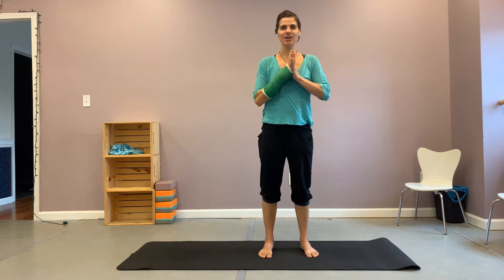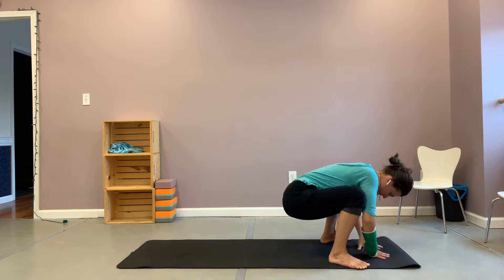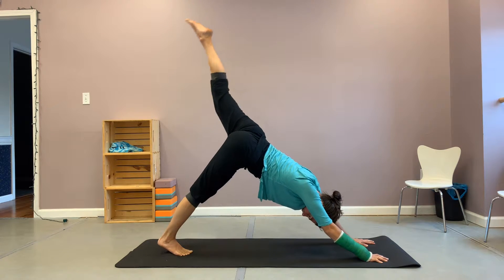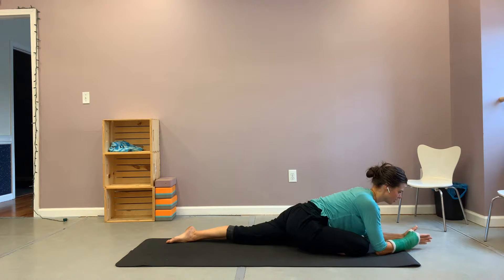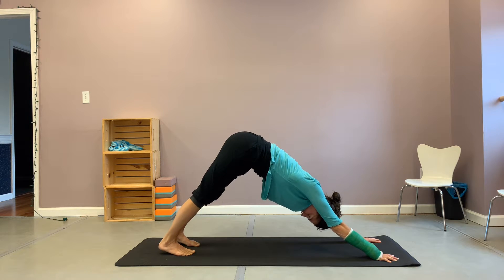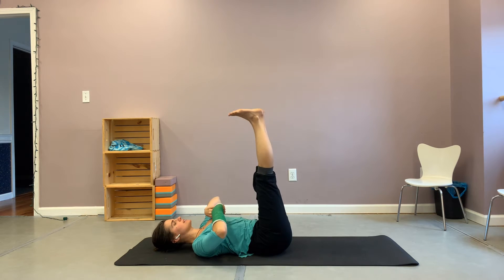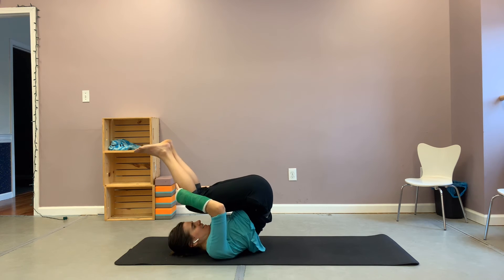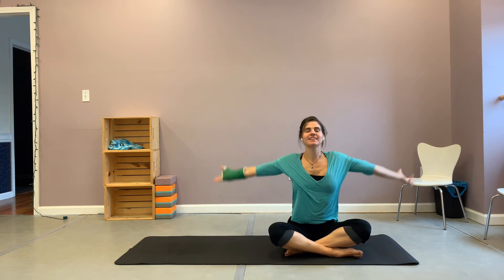Lower Back Yoga Flow for Sciatica Relief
Work out those kinks with some gentle twists and stretches. Namaste!